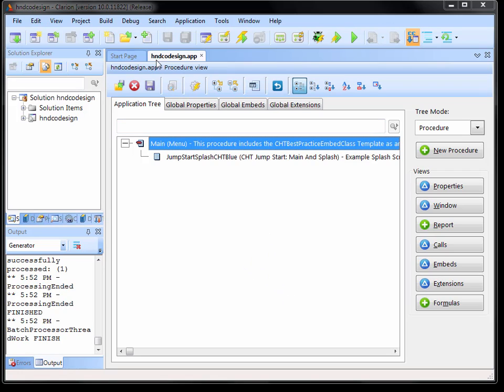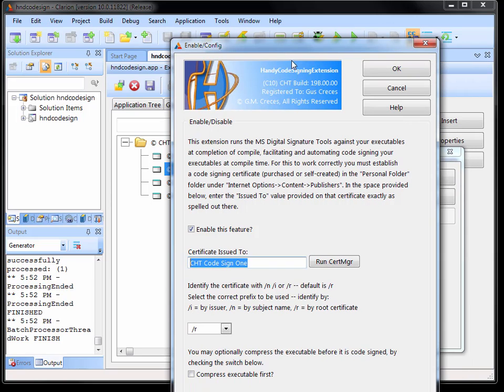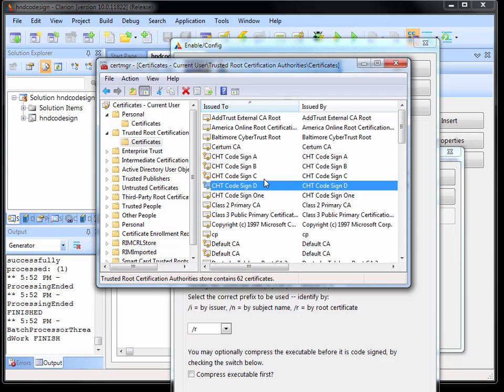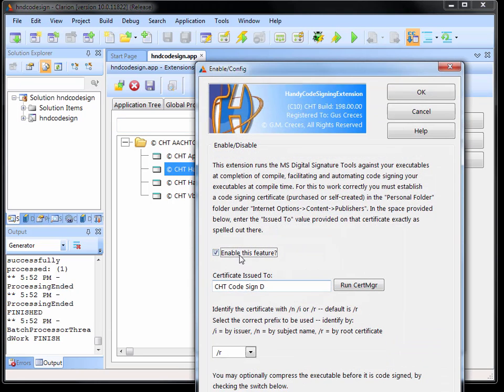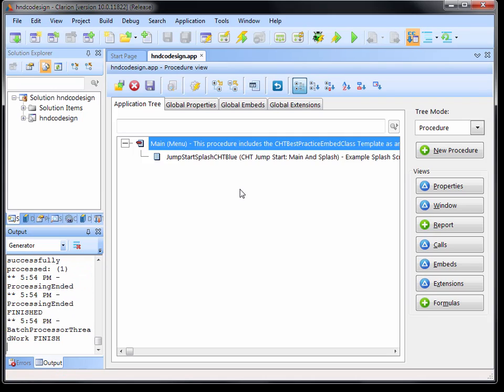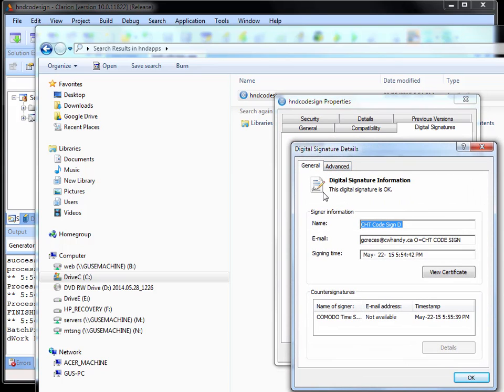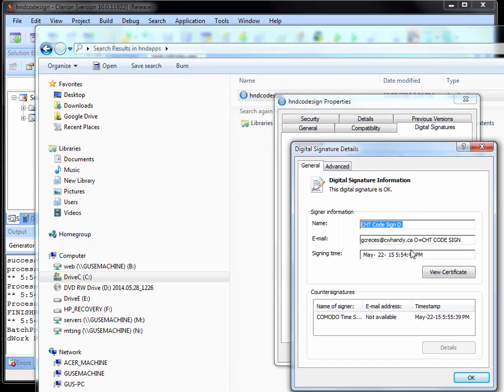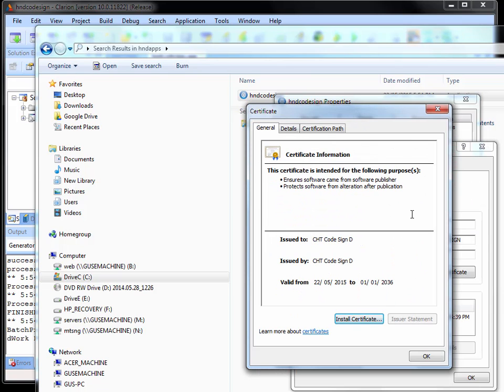CHT: Code Sign Part Two (2015-4Min)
This "CHT Utility Application" can be used to create and install a self-created code signing certificate.

If you distribute applications to a limited customer base that you can supply with an installable security certificate created by your company, there's really no need to purchase an expensive code signing certificate from a company like COMODO and VERISIGN.

You can self-create a certificate with this application, code-sign your applications and supply the certificate to your clients for installation with your installation.

This application includes the template CHTBestPracticeEmbedClass as an example for developers to study.